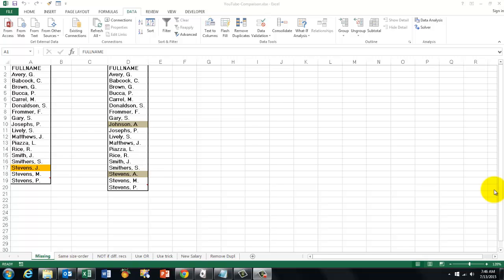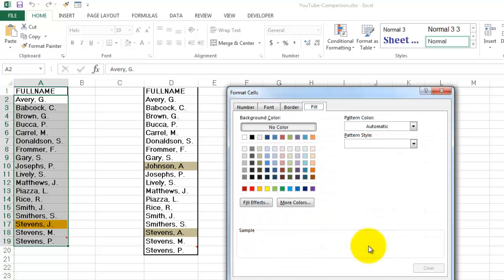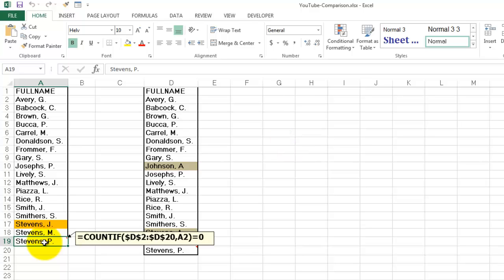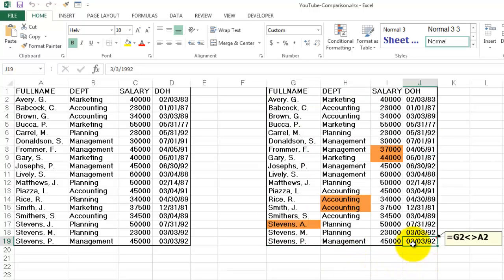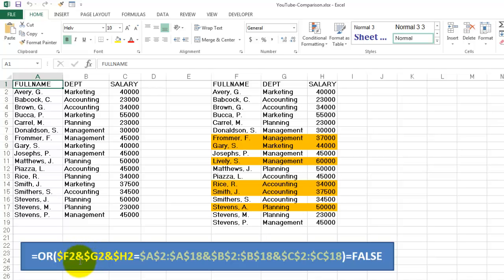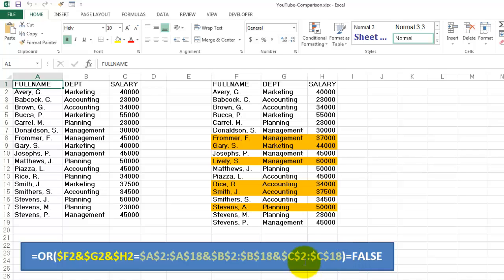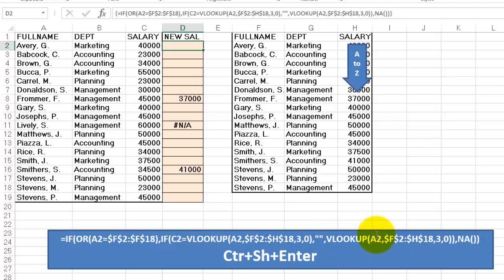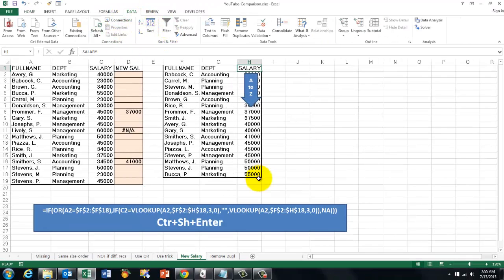A Comparison of Two Excel Lists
There are various ways of comparing two lists, including conditional formatting. Here are six of them - easy, yet very helpful. Take your pick. Plus an easy way to remove duplicates.